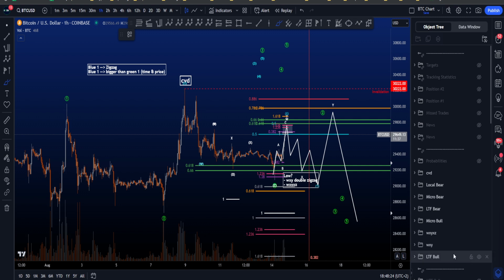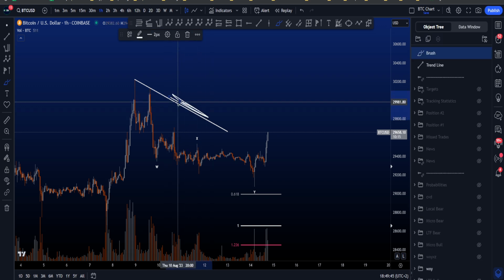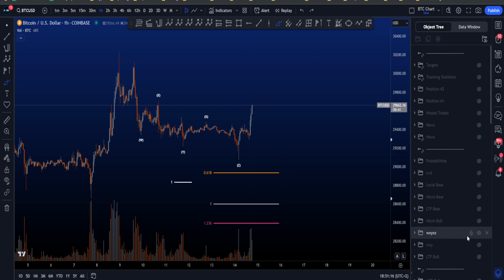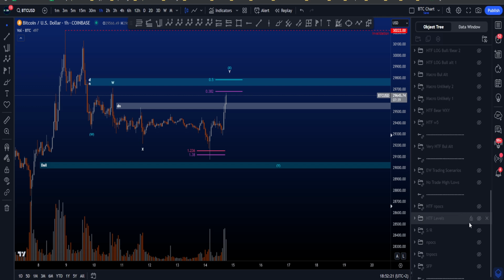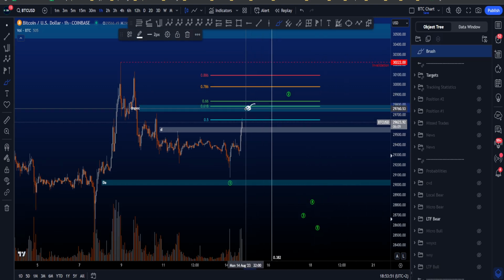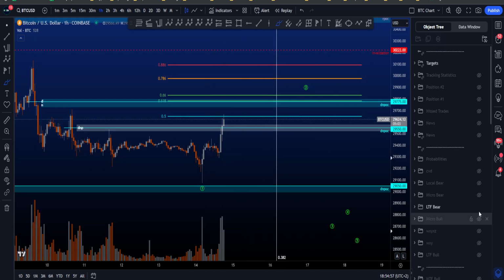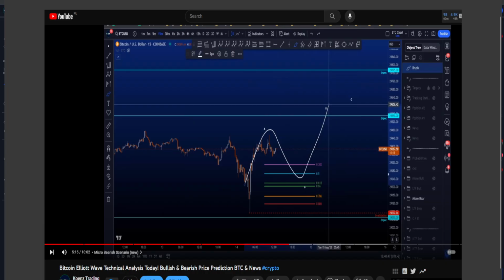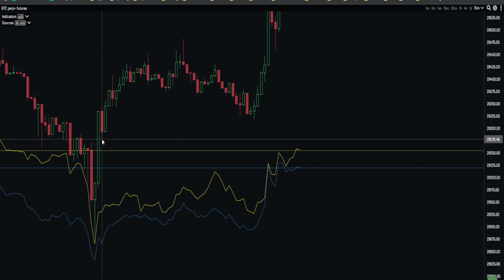Bitcoin Elliott Wave Technical Analysis Today! Bullish & Bearish Price Prediction BTC & News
▶ TIMESTAMPS
0:00 LTF Bullish Scenario
1:03 Low in Scenario #1 (new)
1:56 Low in Scenario #2 (new)
2:56 Micro Bullish Scenario (same)
4:22 Invalidations of the Scenarios (new)
4:46 LTF Bearish Scenario (update)
6:33 Micro Bearish Scenario (new)
8:02 Local Bullish Scenario (update)
9:13 CVD Divergences (update)
10:14 Probabilities